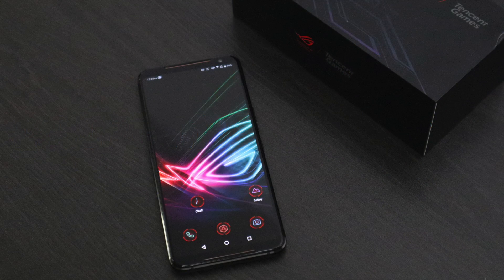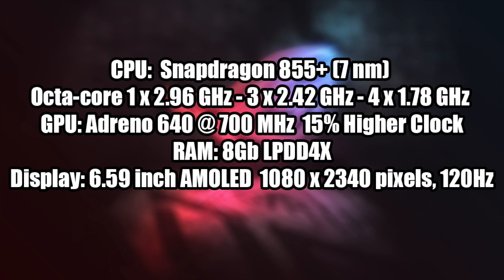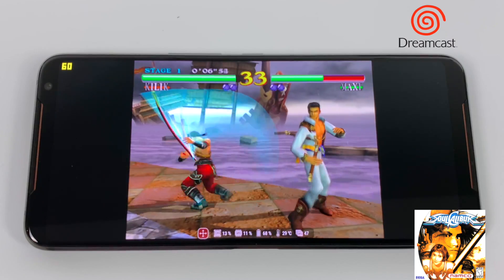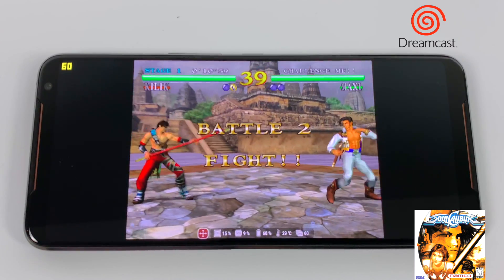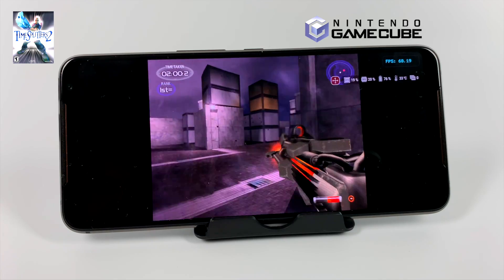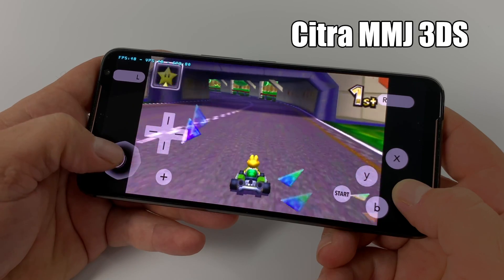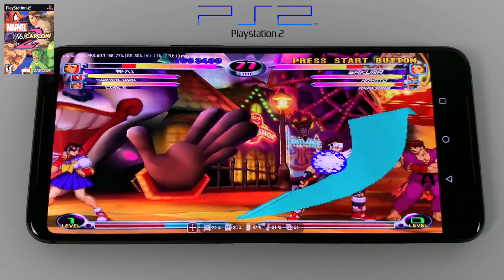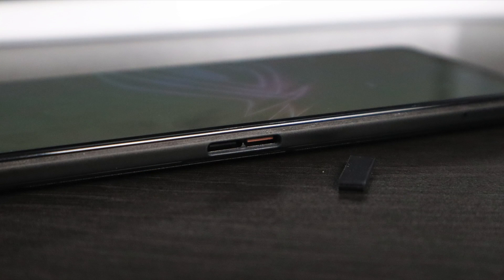ROG Phone 2 Emulation Test - 855+ Dolphin Citra Redream Saturn PS2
The Asus ROG Phone 2 is a beast for Android Emulation and in this video I wanted to test out some of my favorite emulators on the ROG Phone 2 like , Dolphin for GameCube, PPSSPP for PSP, Citra MMJ Android for 3DS, Damon PS2 for PS2, Redream for Dream cast and Retroarch for Sega Saturn.
The Snapdragon 855+ is amazing and the Asus ROG Phone 2 Android gaming Phone does not disappoint!